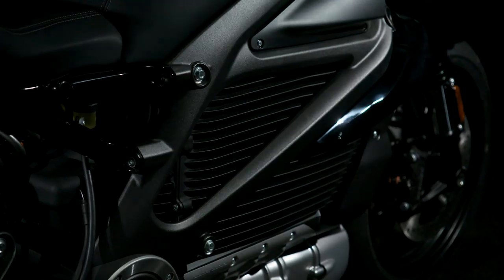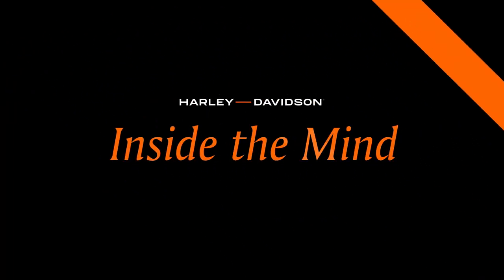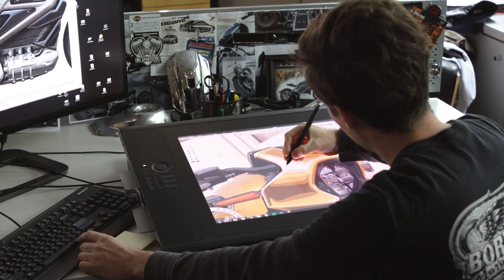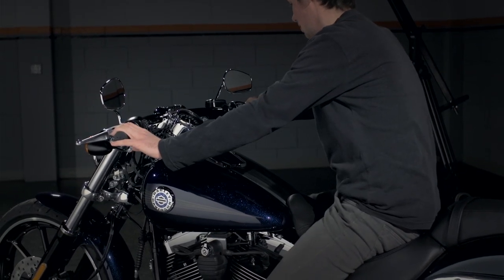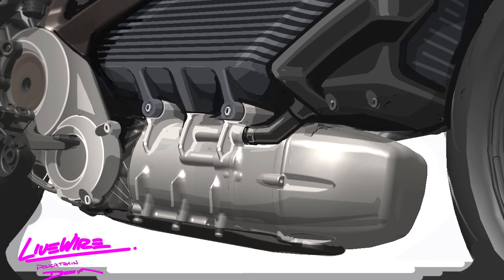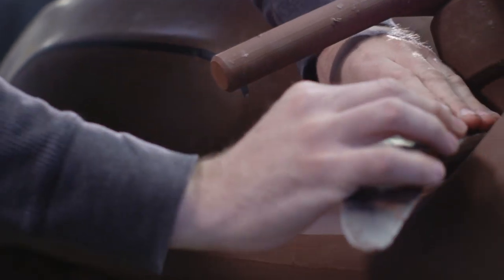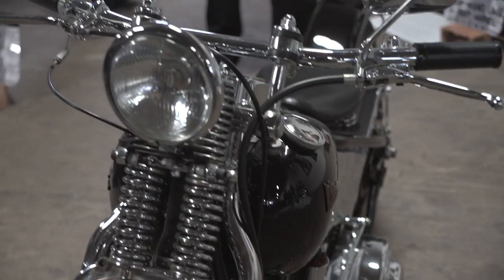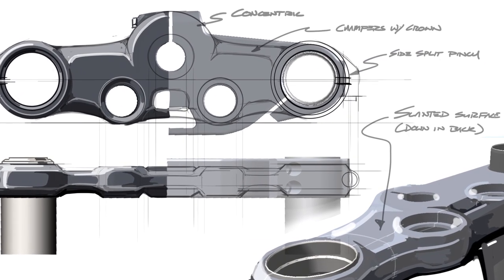Inside the Mind - LiveWire | Harley-Davidson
“Where it all comes together is part of what makes it so interesting. That’s why it’s so exciting to do motorcycles for me.” - Ben McGinley

Get an inside peek at one of the minds behind the 2020 Harley-Davidson LiveWire.